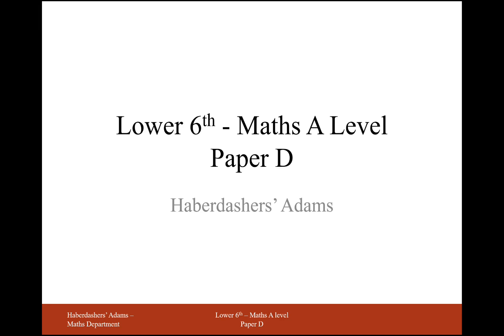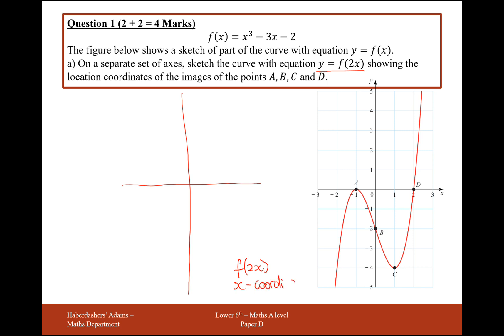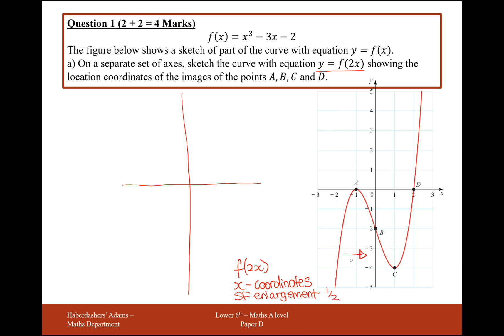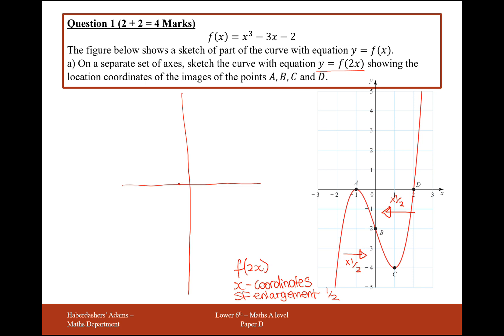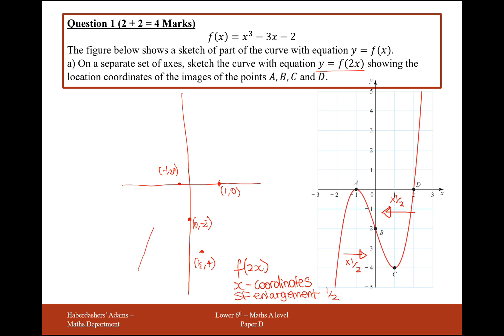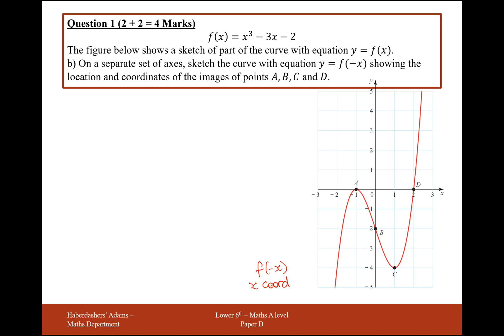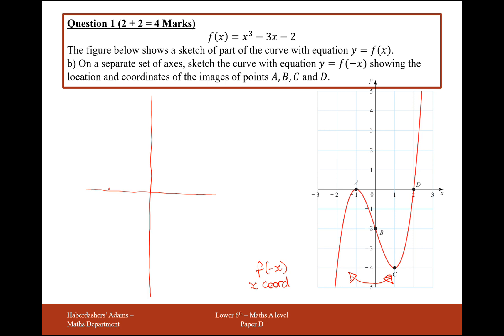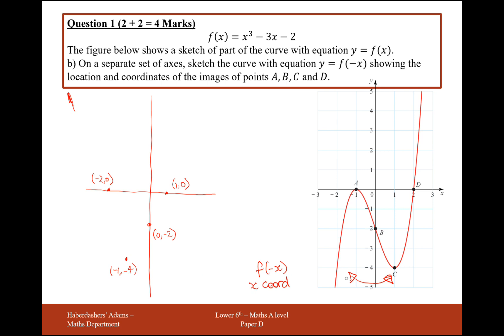AS Maths - Pure - Practice Paper D - Q1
Graph Transformations